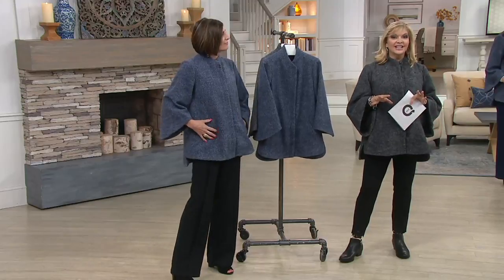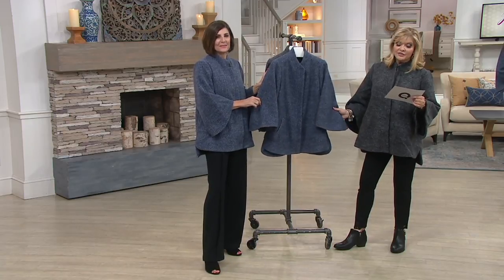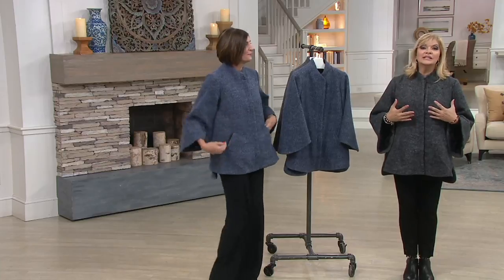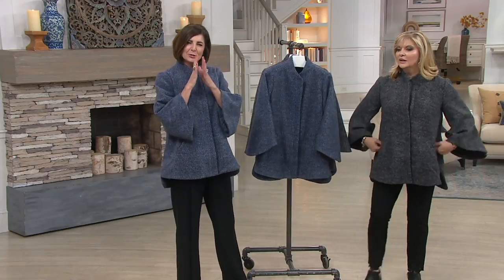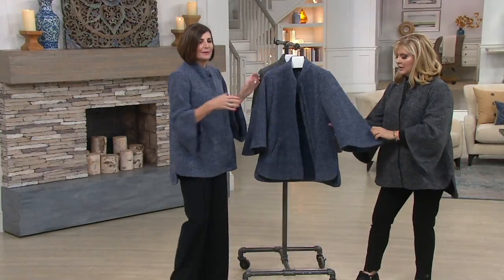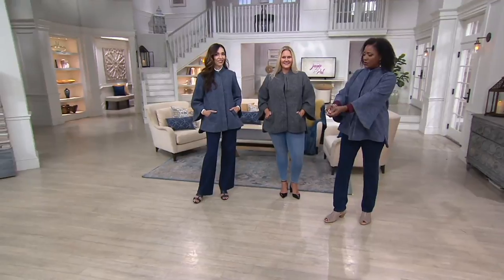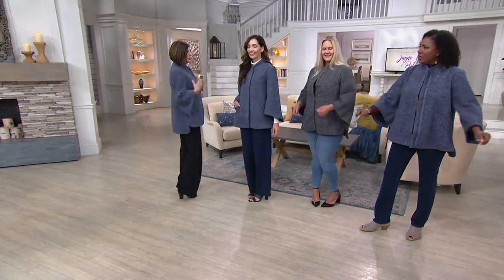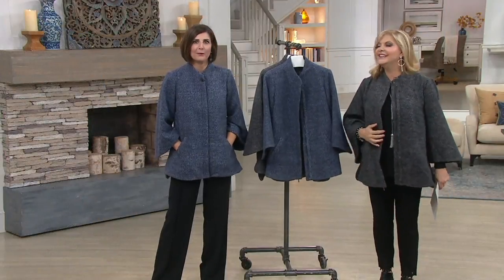H by Halston Zip-Front Wool Cape Jacket on QVC